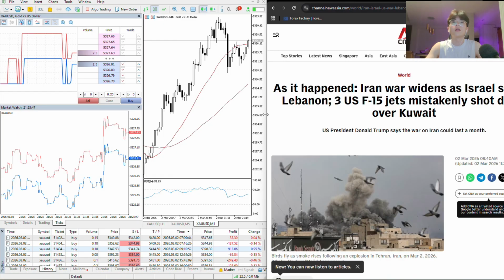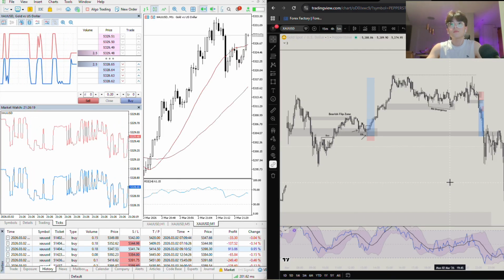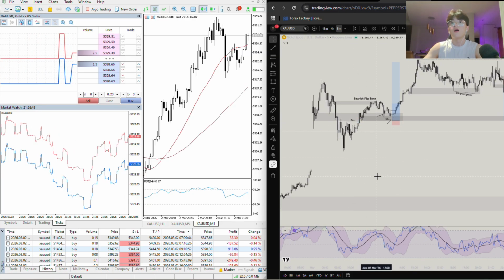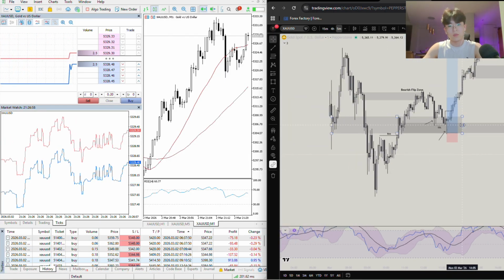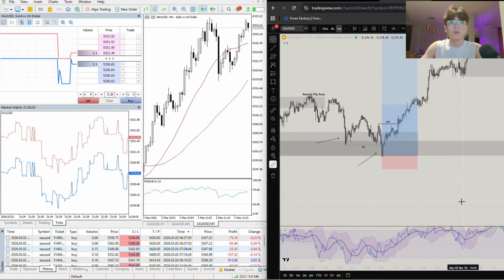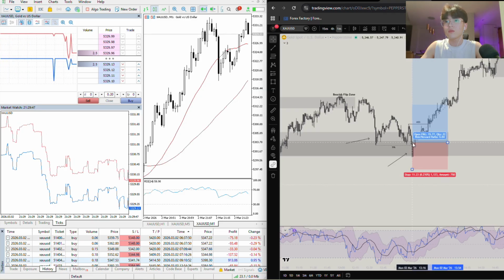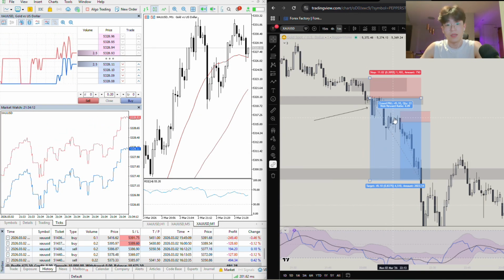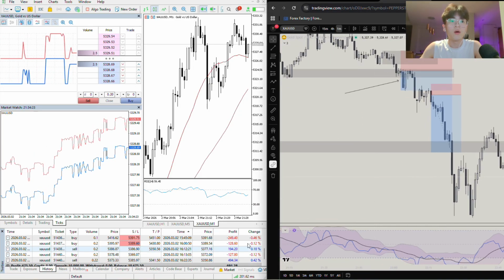Calm Mind. Sharp Entries. | Gold Trading Recap | 700USD